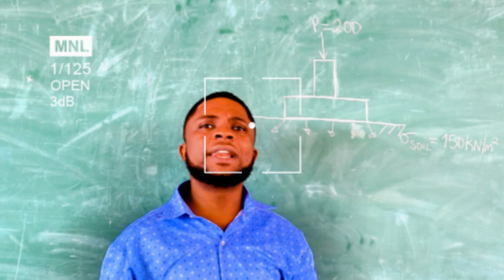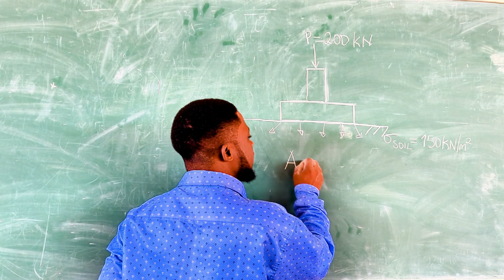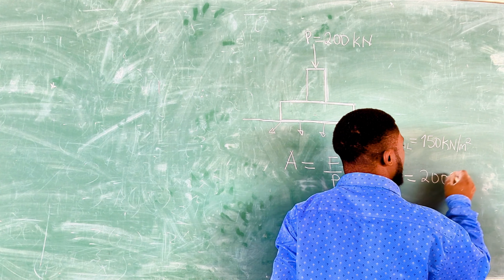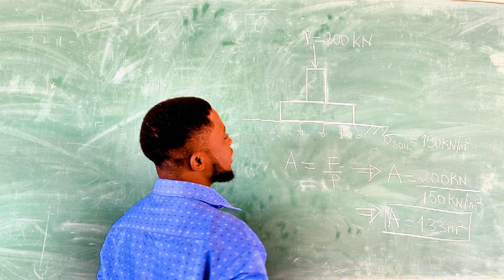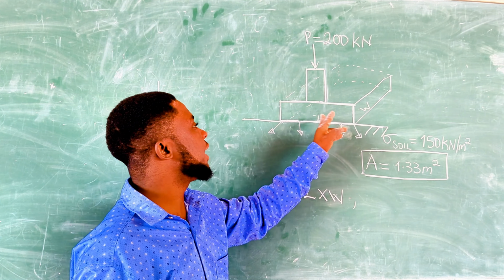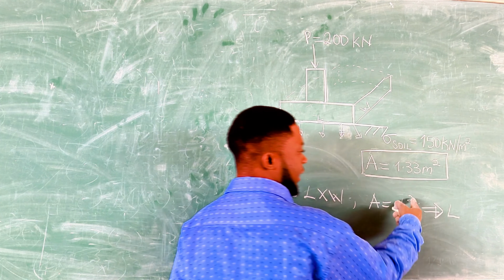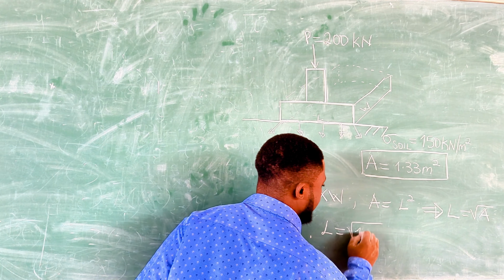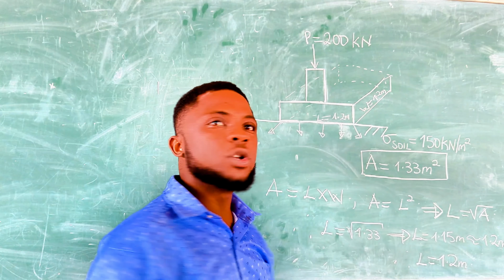Easy Way to Size a Foundation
Want to know how engineers decide the size of a foundation?
In this video, I’ll show you a simple step‑by‑step example of **foundation size calculation** using soil bearing capacity and building load.

You’ll learn:
- The formula: Area = Load ÷ Bearing Capacity
- A real calculation with values
- How to pick footing dimensions (square footing example)
- Why we include a factor of safety in real projects

This clear board explanation is perfect for civil engineering students, young engineers, and anyone curious about how buildings stay safe from the ground up.